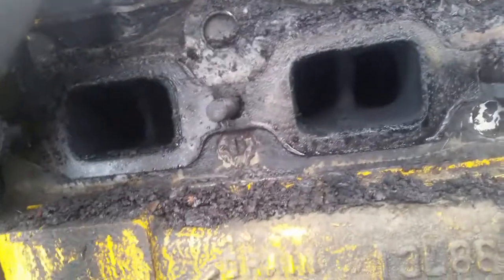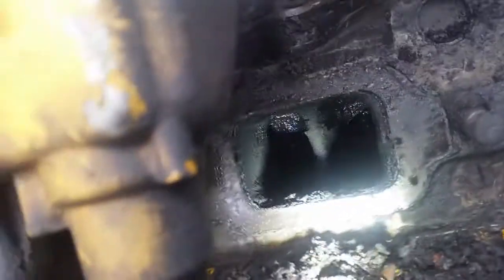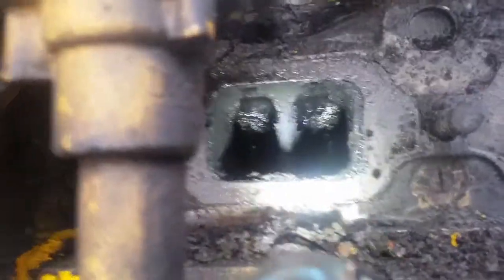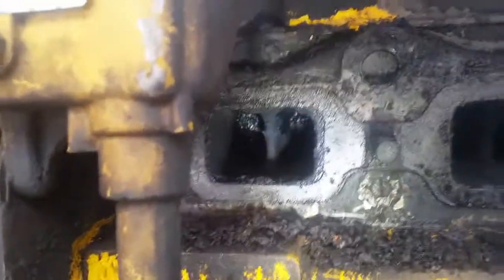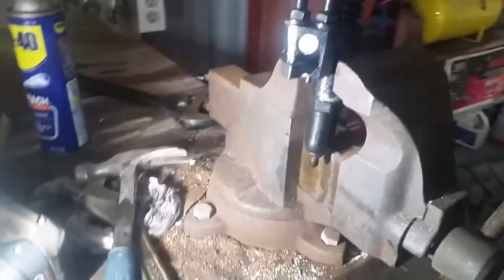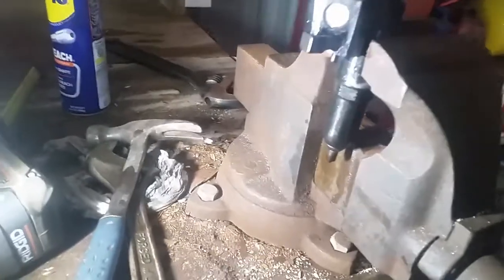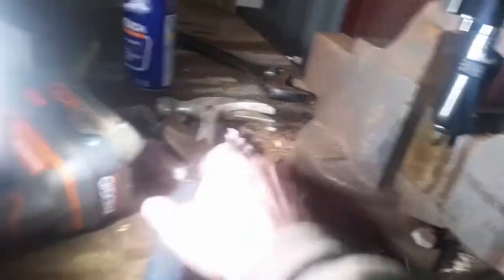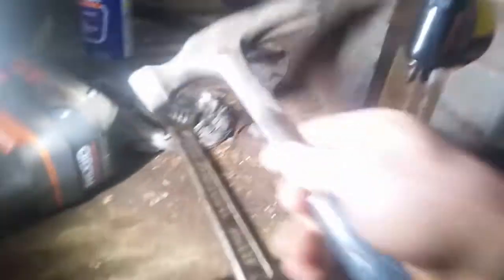HOW TO IDENTIFY a Bad Injector (DETROIT DIESEL 453)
I'm back at it today trying to figure out why my loader is not running right. In this video I remove the exhaust manifold and find that one of the exhaust ports is wet with fuel oil. I believe the injector was leaking causing the low fuel pressure at the rail. Also when I ran the engine I found that the identified exhaust port was not warming up like the others. I pull the suspect injector to investigate. Please leave any comments as to what the problem might be.